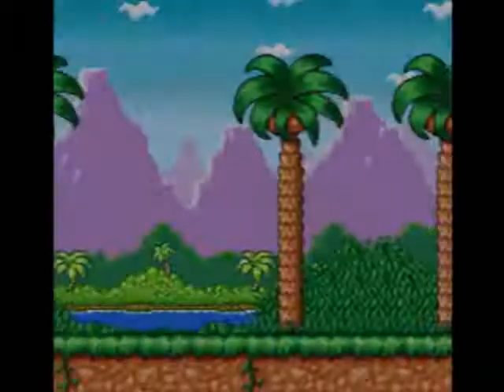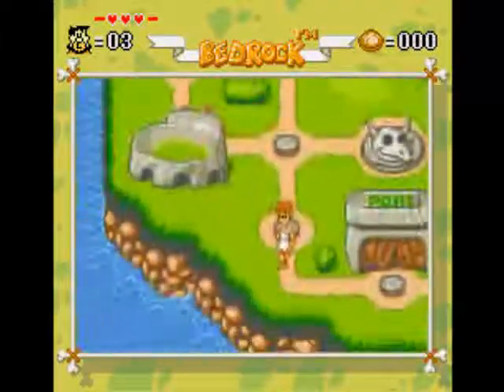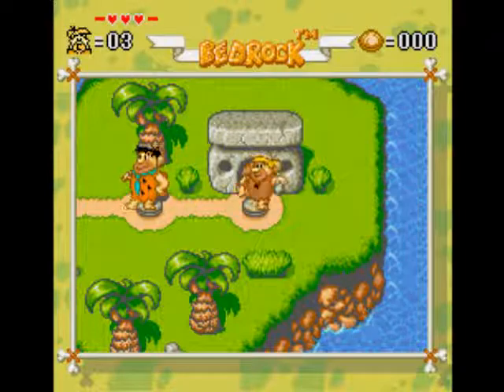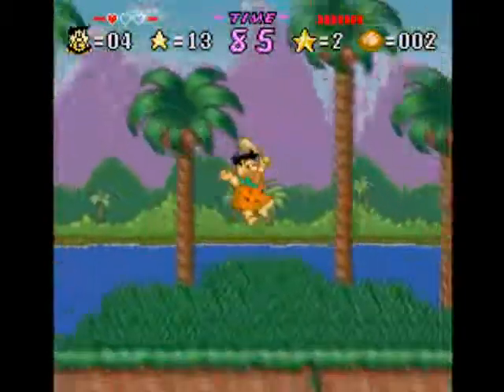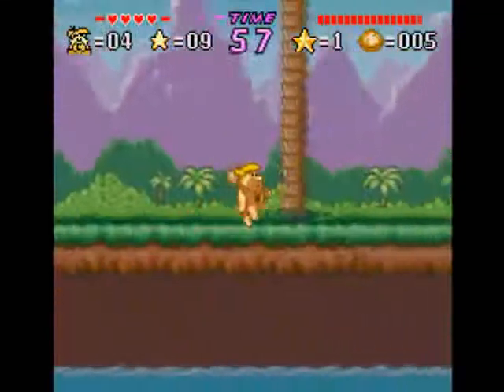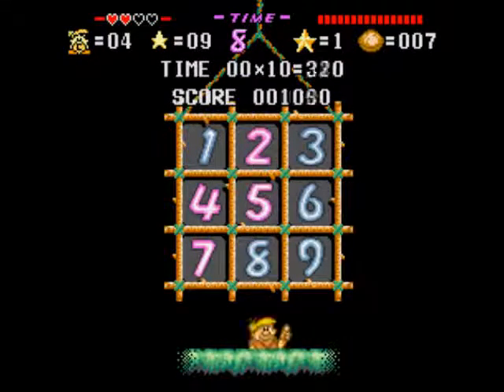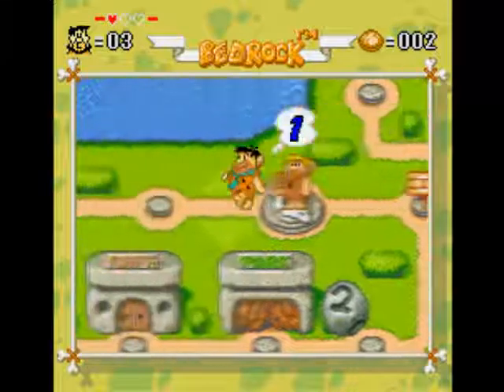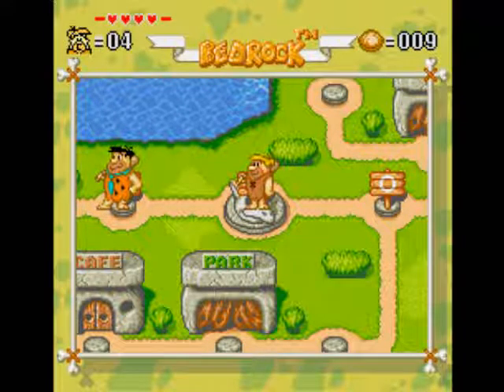Let's Play The Flinstones: Treasure Of Sierra Madrock Ep1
First episode of several other tedious moments in this game. Played in two player mode, Fah as Fred and Aicop as Barney.